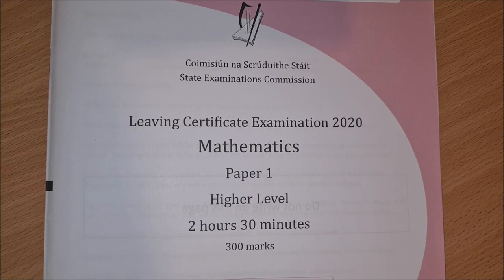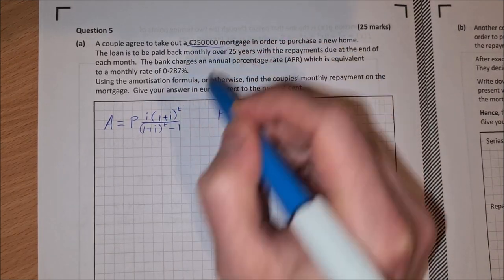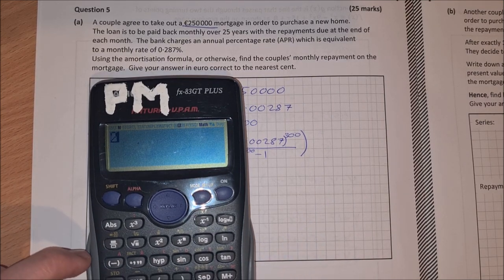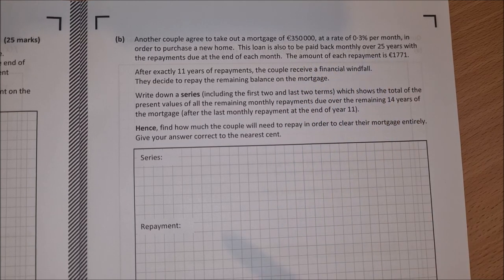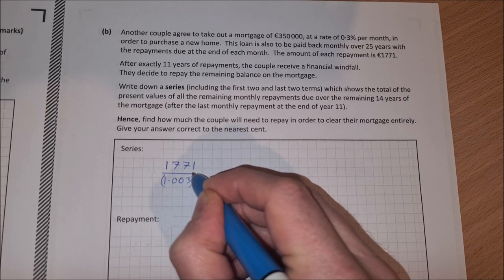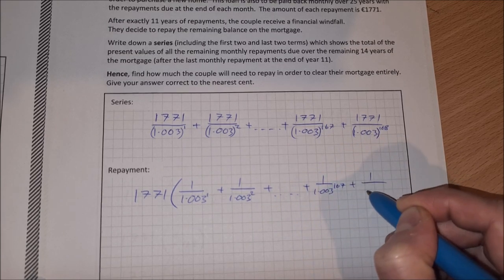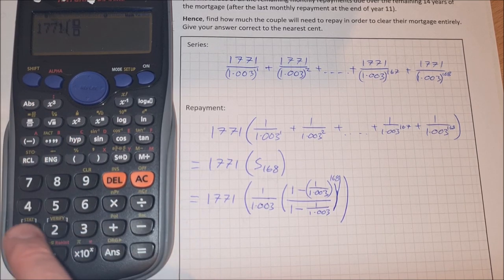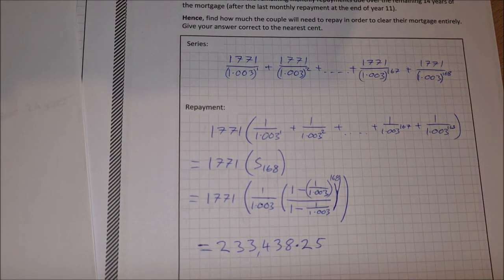Leaving Cert Higher Level Maths 2020 Paper 1 Question 5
This is the financial maths question from the leaving cert higher level maths exam 2020 paper 1. Part a uses the amortisation formula to find the amount repayable each month on a mortgage while part b brings in a geometric series and asks us to find  the sum of the first 168 terms (Sn).